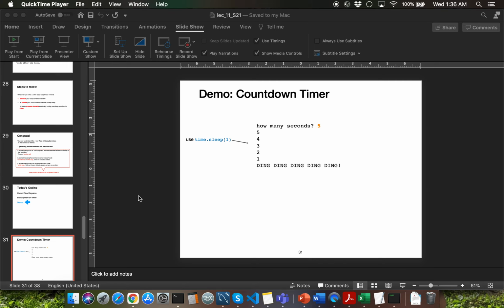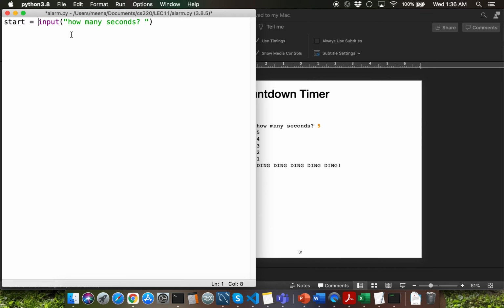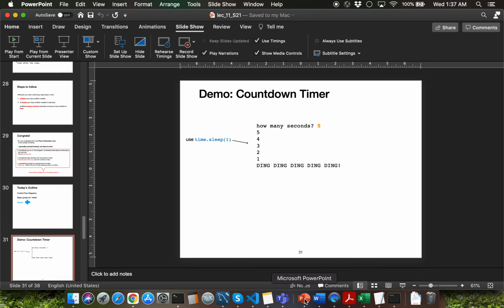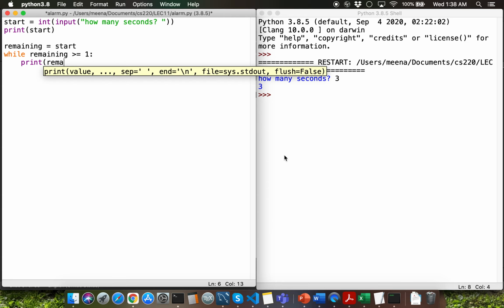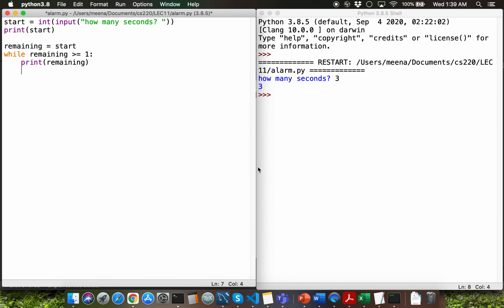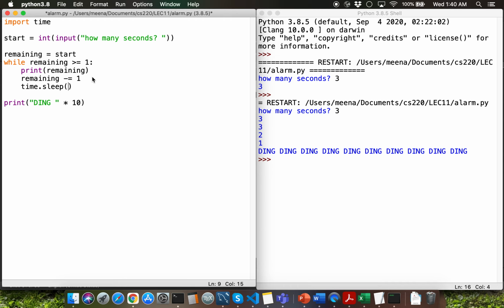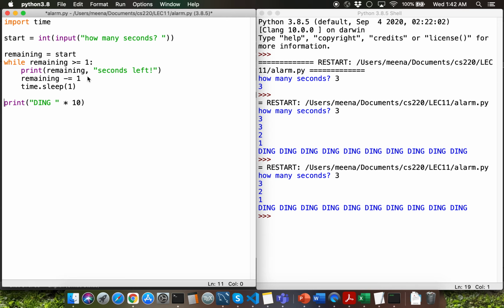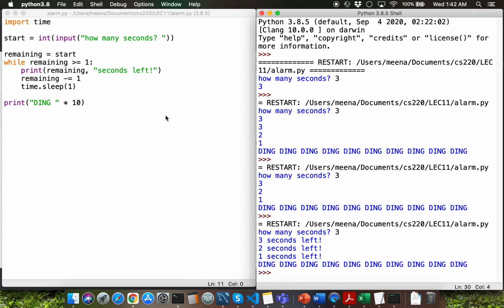[CS 220 / CS319 Spring 2021] LEC 11 Video 2: Countdown timer demo